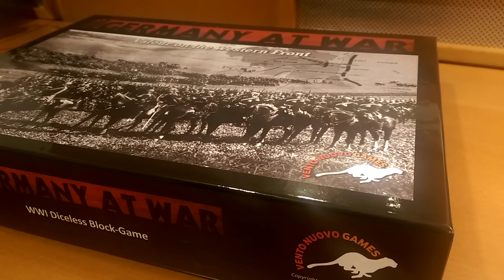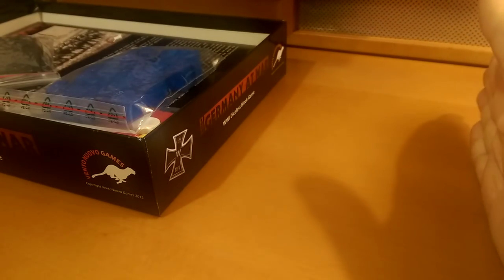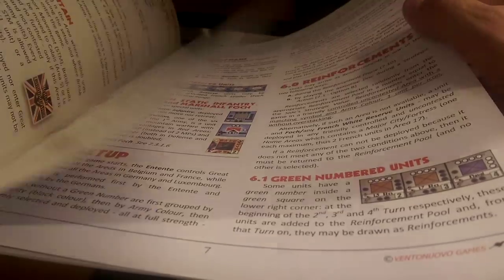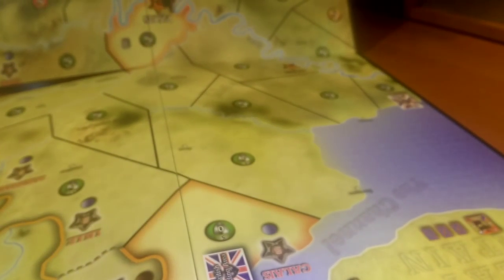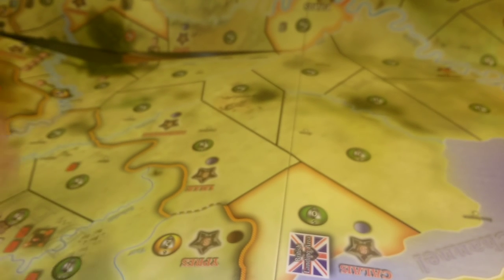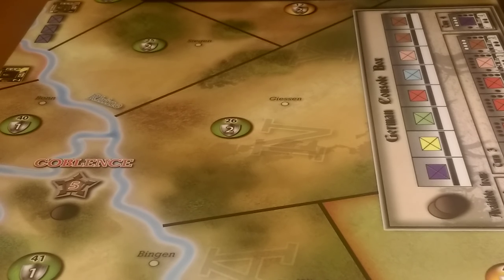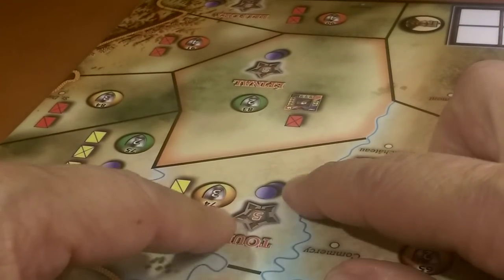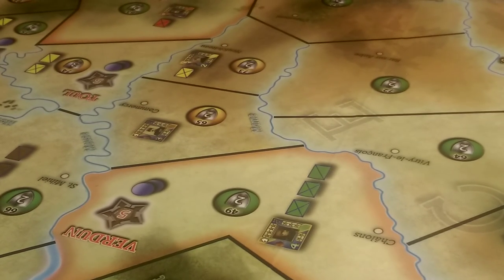Comments and thoughts on this stunner: Germany @ War